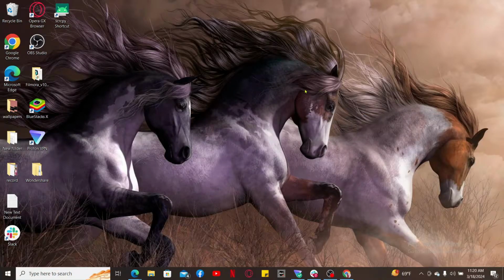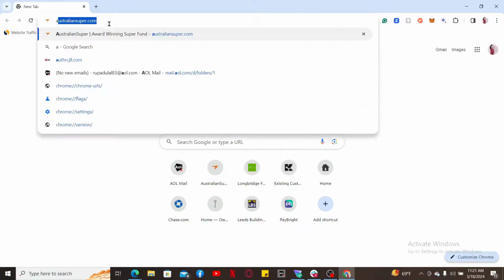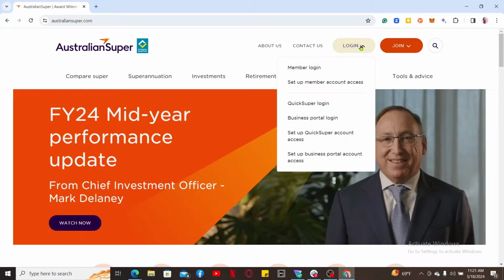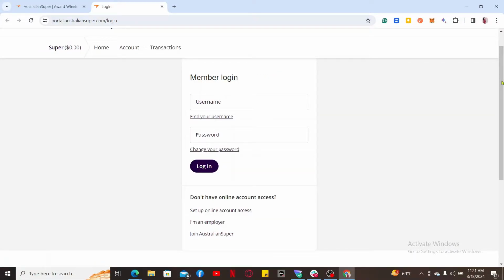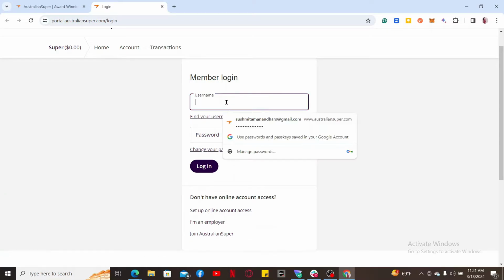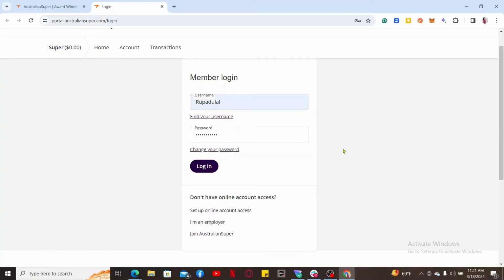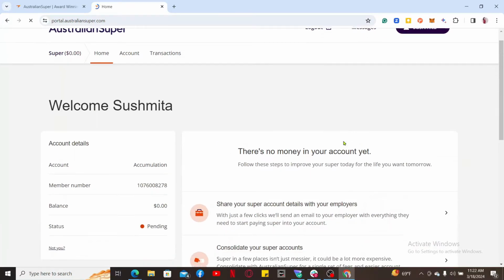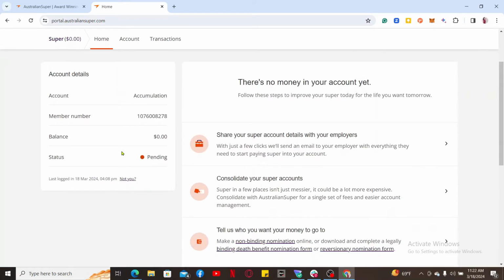How to Find Member Number in AustralianSuper 2024?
Welcome to our tutorial on how to locate your member number with AustralianSuper! Your member number is essential for accessing your account and managing your superannuation, and in this video, we'll show you where to find it.
In this easy-to-follow guide, we'll demonstrate how to log in to your AustralianSuper account, navigate to the profile or settings section, and locate your member number. Learn how to access this vital piece of information securely, whether you're using the AustralianSuper website or mobile app.
Discover the convenience of having your member number readily available, allowing you to efficiently manage your superannuation and access important account information whenever you need it. With AustralianSuper, staying informed about your retirement savings is simple.